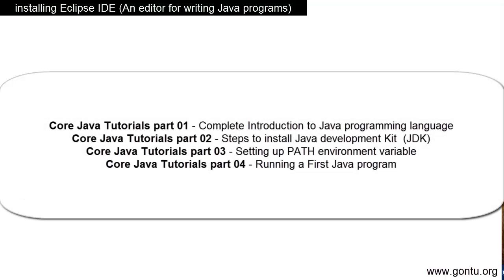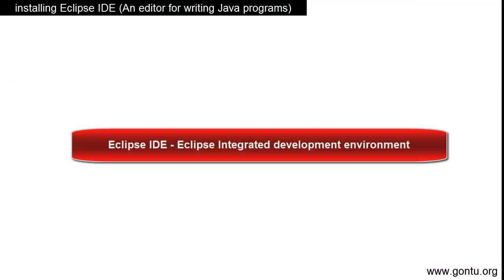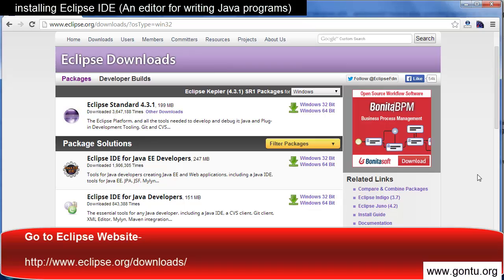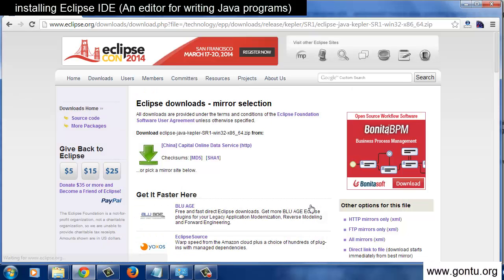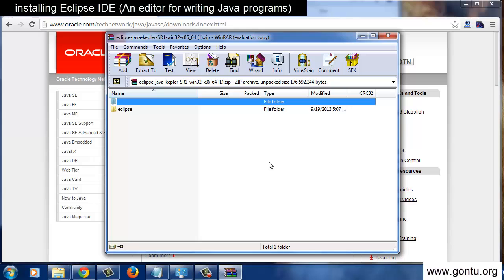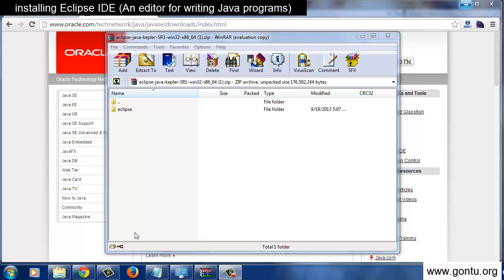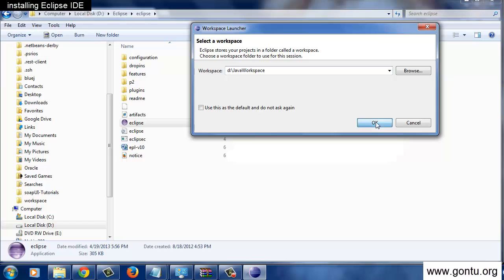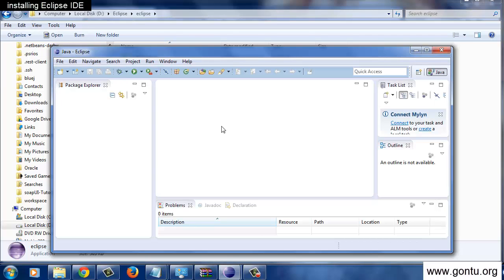Core Java Tutorial 05 - Downloading and installing Eclipse IDE ( An editor for writing programs )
in this tutorial, we will learn how to download and install Eclipse IDE (integrated development environment) for writing and running Java programs.

In the next tutorial, we will learn how to write first Java program - HelloWorld using Eclipse IDE